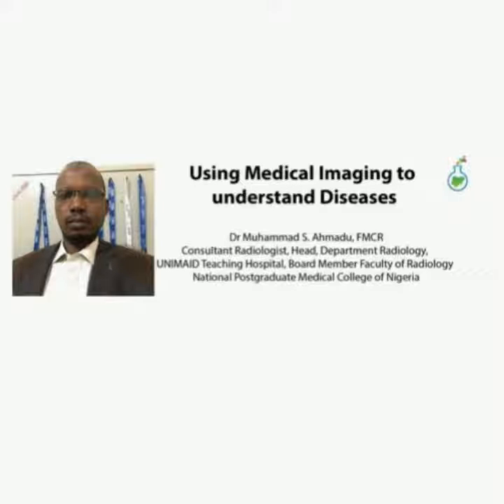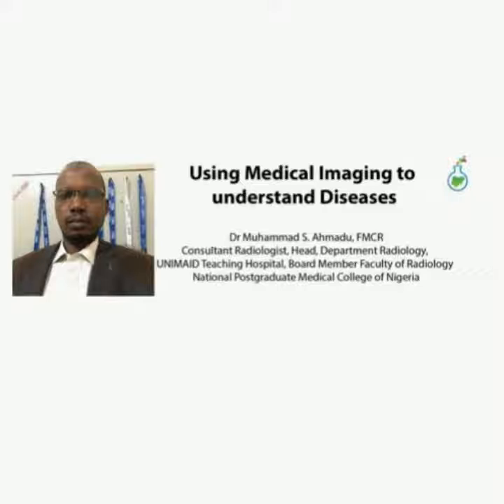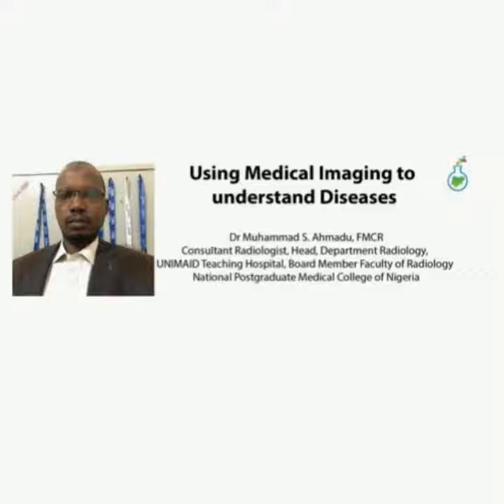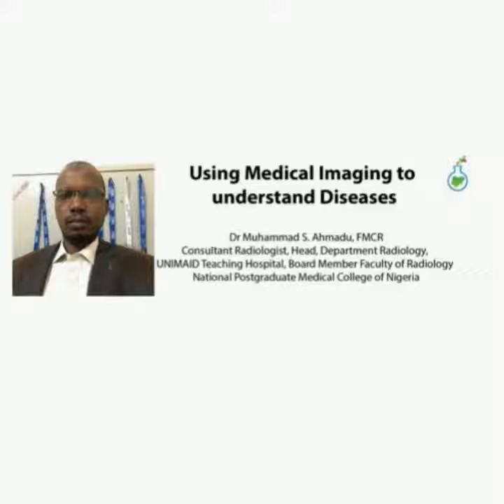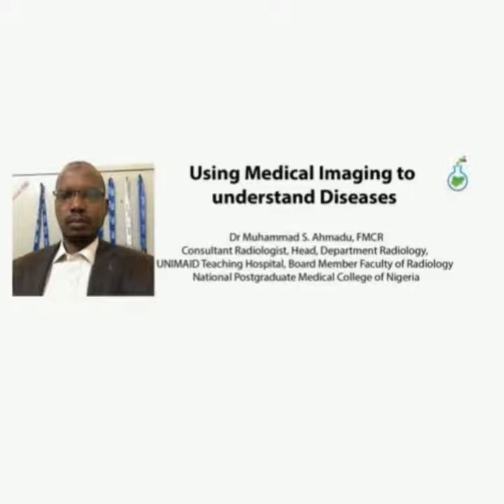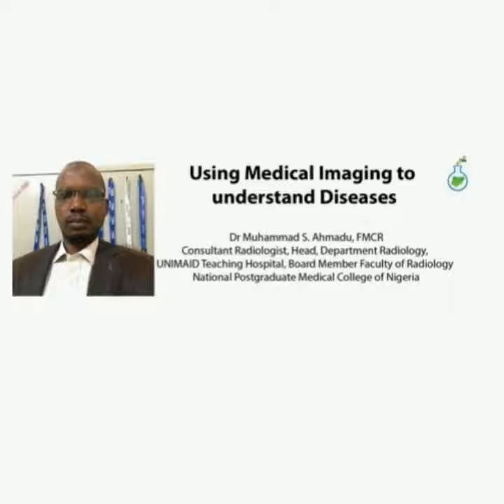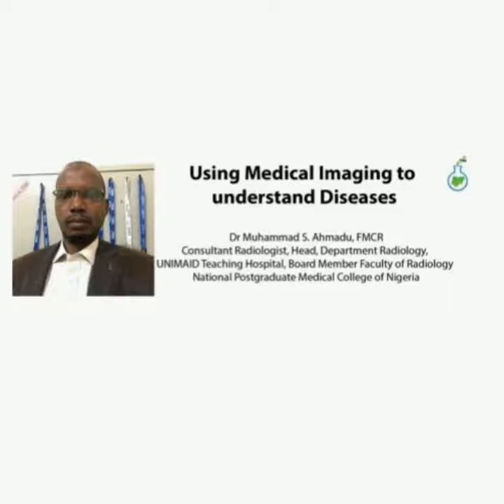Using Medical Imaging to Understand Diseases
Ask A Scientist- Dr Muhammad Ahmadu